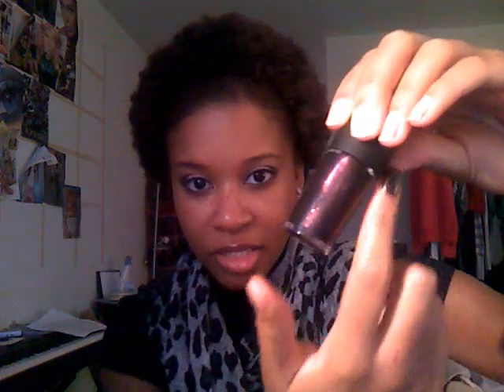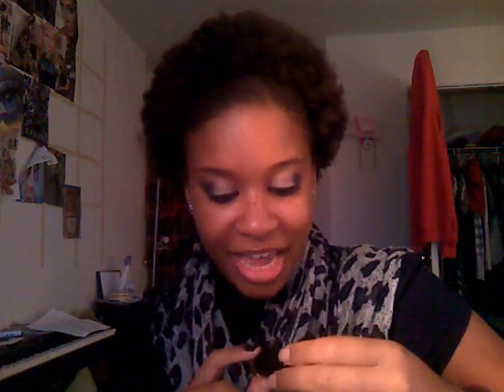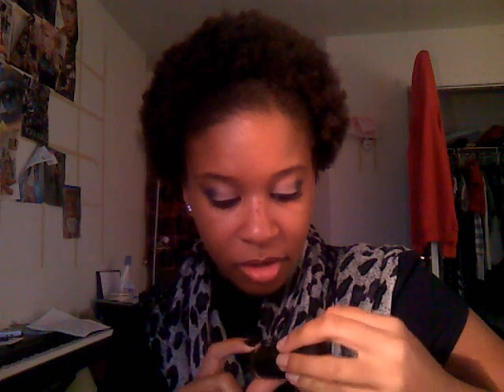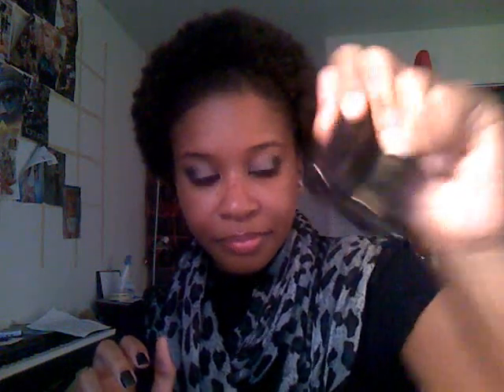MAC Style Black Haul